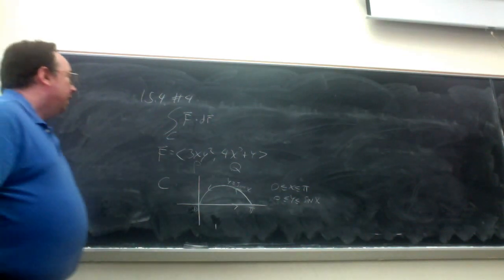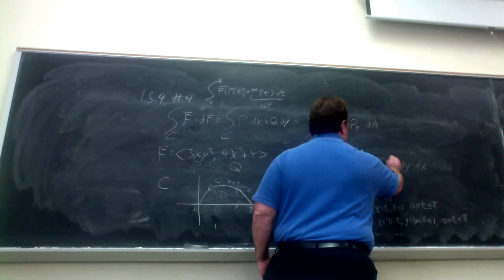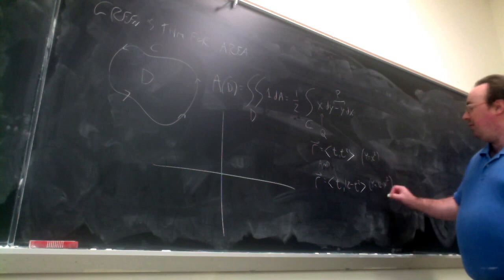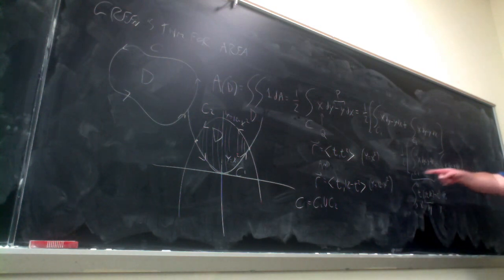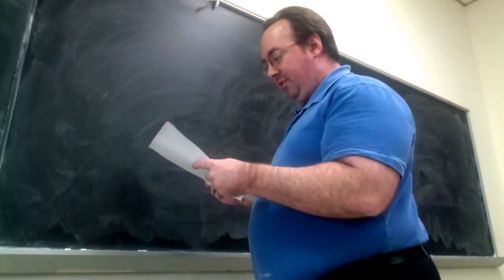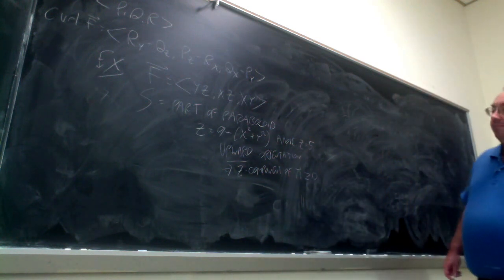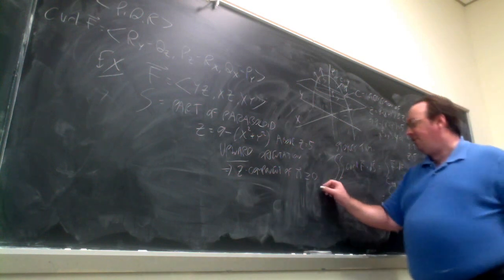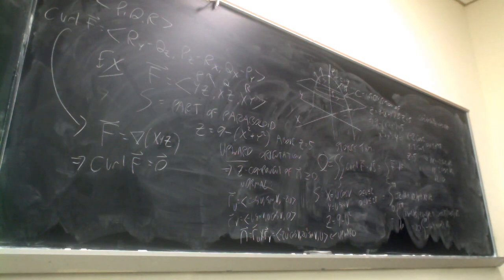MAT 280 USM 11-30-2016